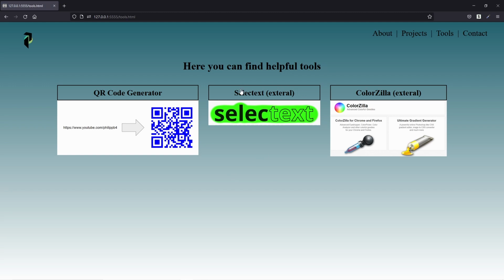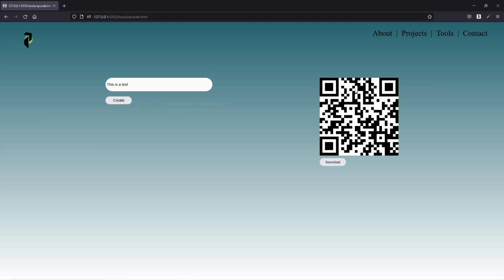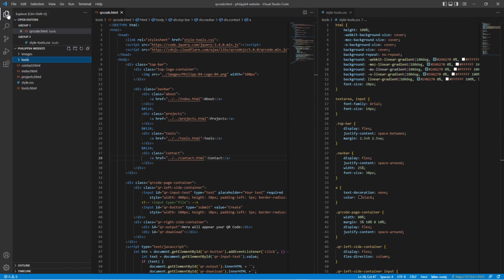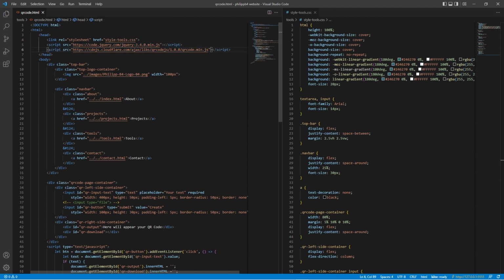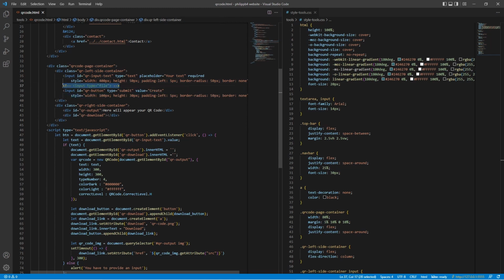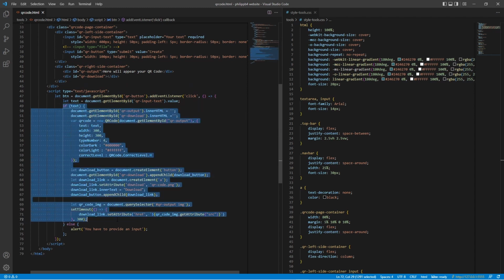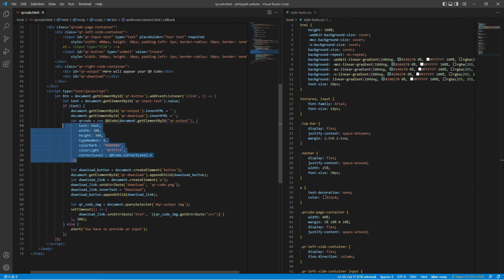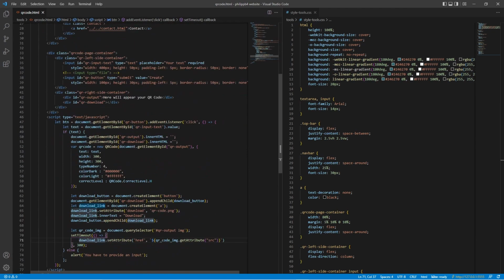Free to use QR Code creator | philippb4 website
Today I want to show you a qr code generator tool that I put on my website for you to use it!
Feel free to download your own qr code :)